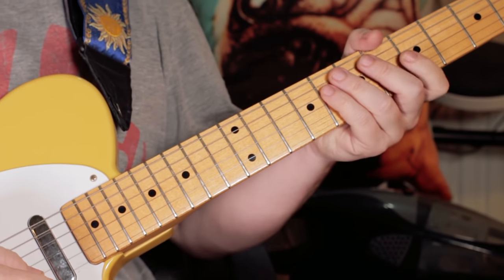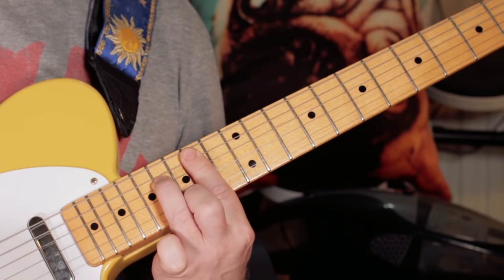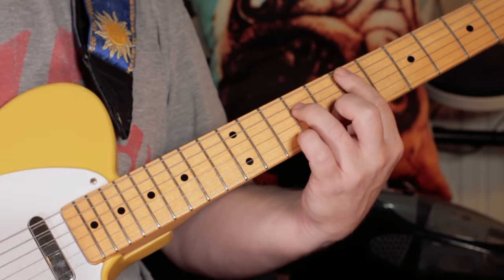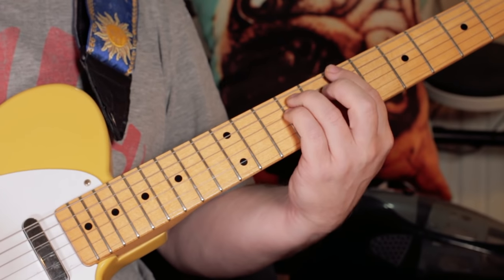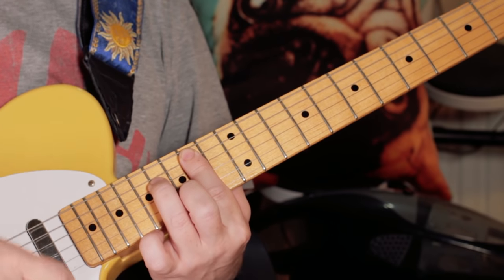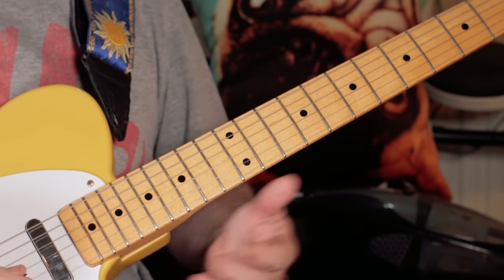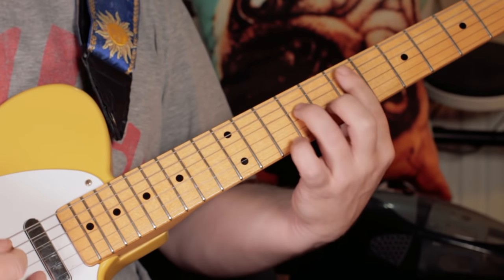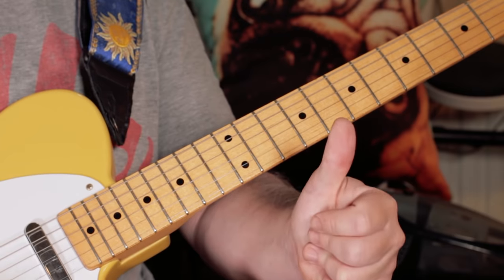'Lady Cab Driver' Prince Rhythm Guitar Lesson